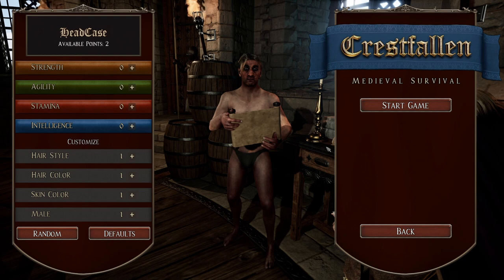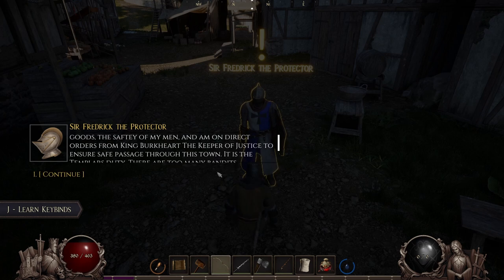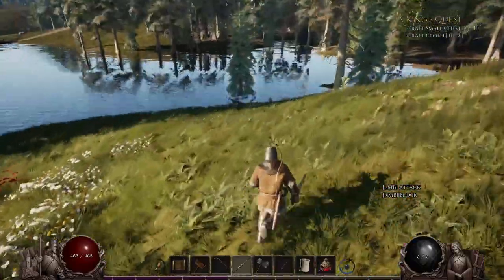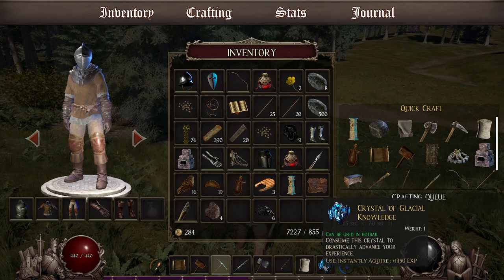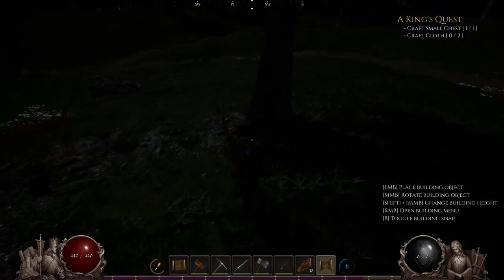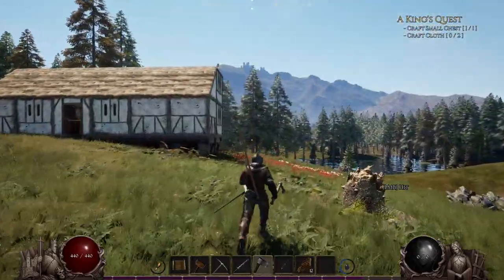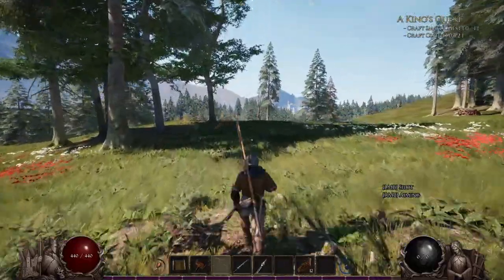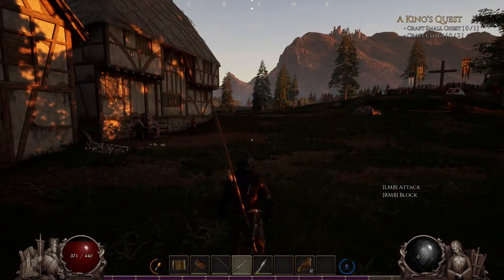This NEW RPG / SURVIVAL DEMO made me want to hunt for dragon poop!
Build and defend vast castles, engage in strategic battles, and manage resources to thrive. Equip your knights with powerful armor and weapons, conquer fierce enemies, and explore a land filled with magical creatures and epic quests. Whether playing solo or with friends, experience the ultimate medieval fantasy and carve your legacy in the realm.